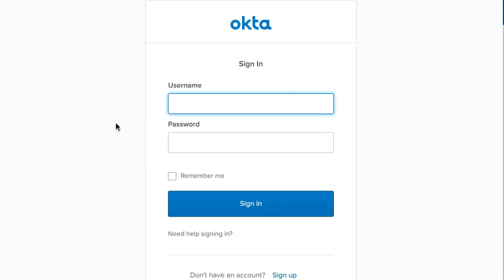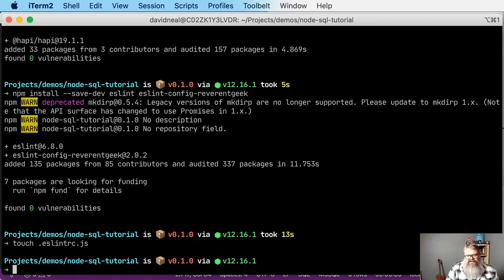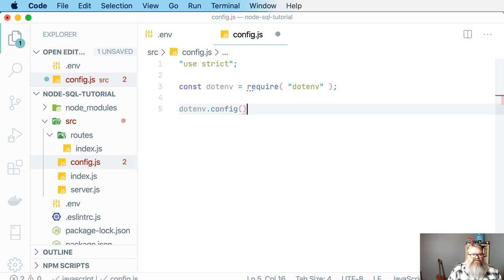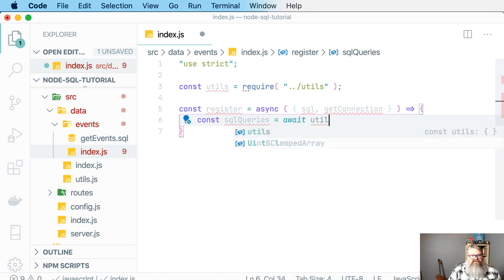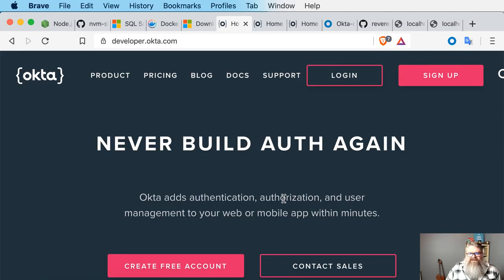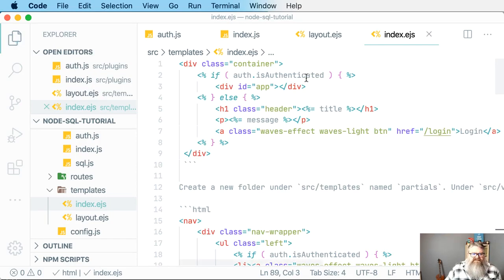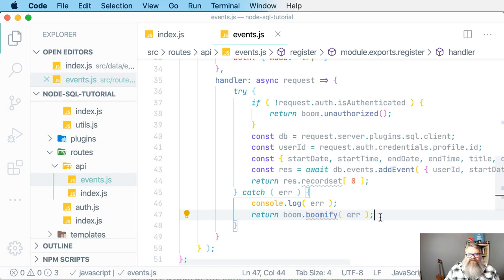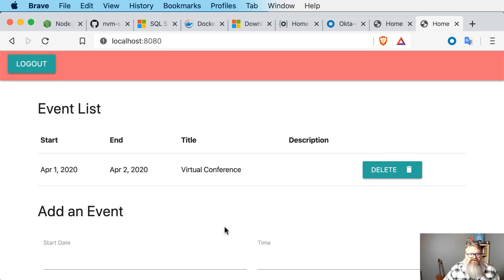Build a Secure Node js App with SQL Server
In this tutorial, you will learn the basics of creating a secure Node.js web application and API using Microsoft SQL Server by creating a simple calendar events application. These same architecture and approach in this tutorial could be applied to any basic "Create, Read, Update, and Delete" (CRUD) application.